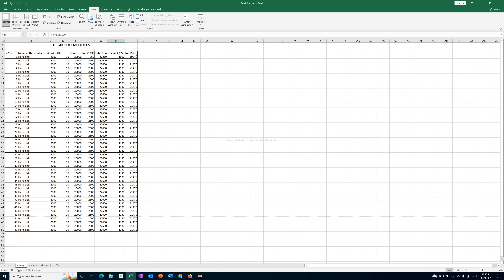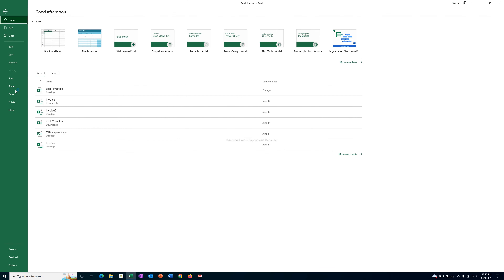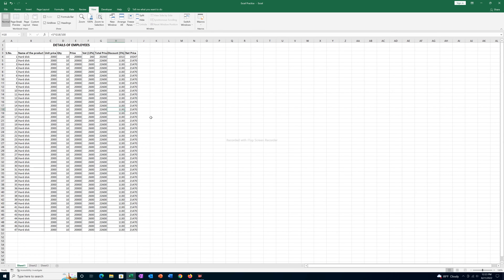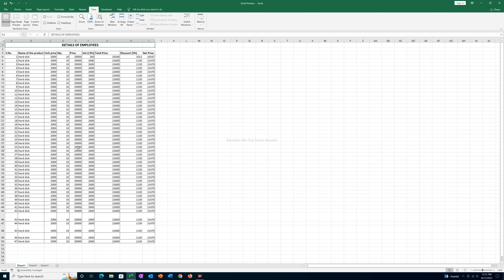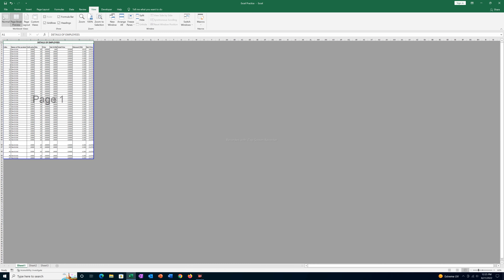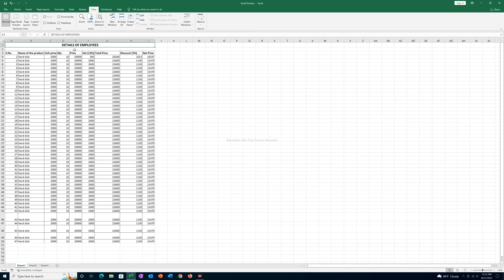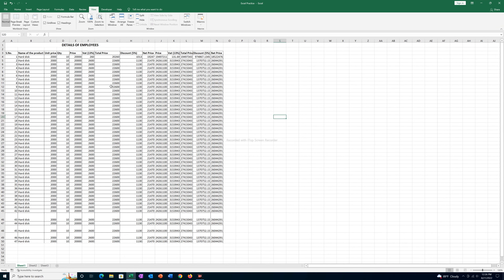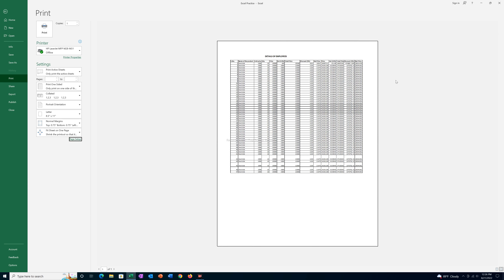How to print large data on one page in excel | How to fit all columns and rows in one page in Excel